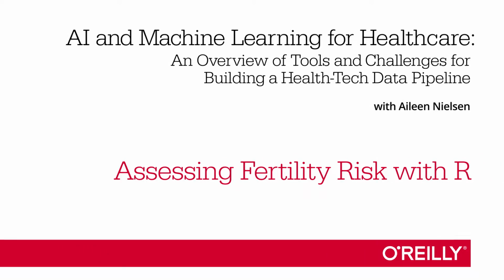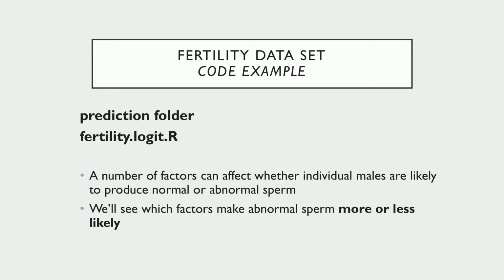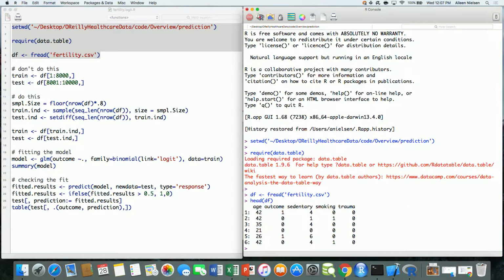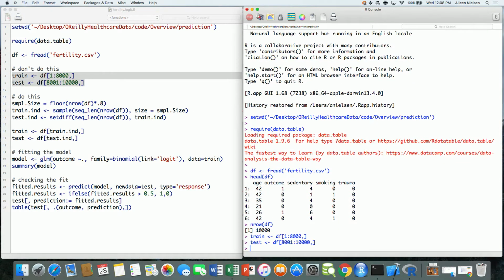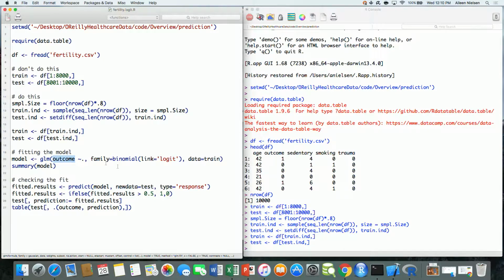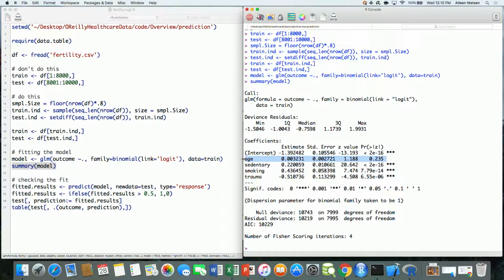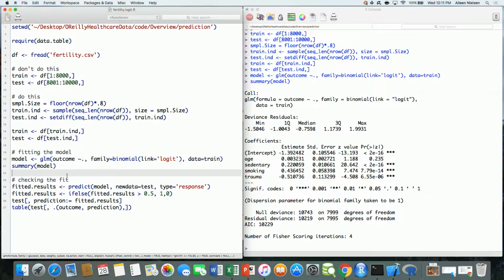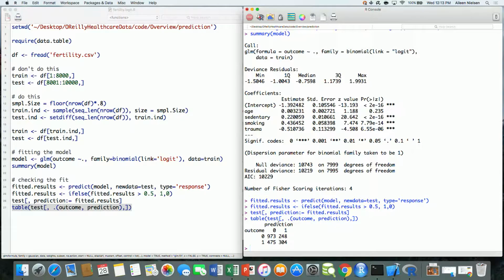09 Assessing Fertility Risk with R